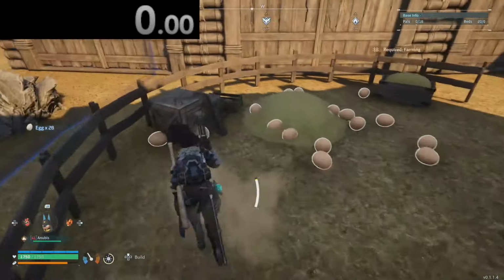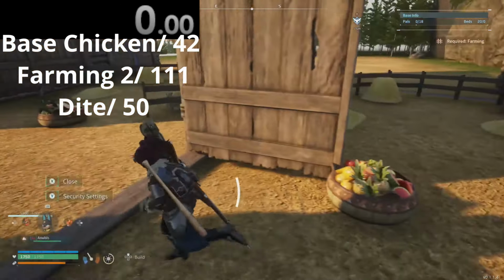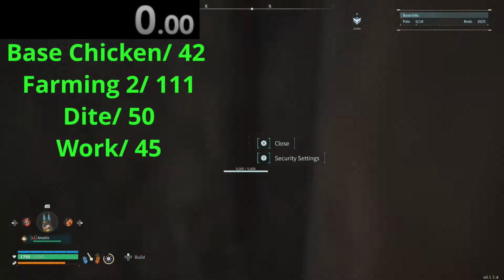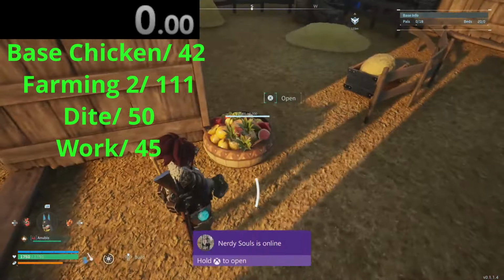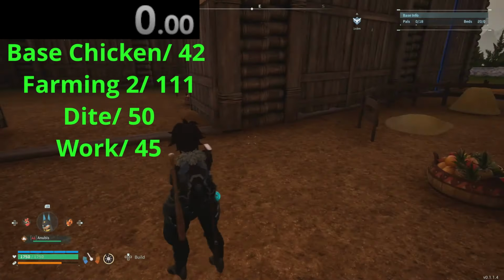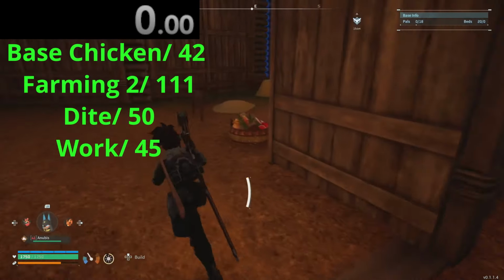InDepth Analysis On Farming Passive Skills